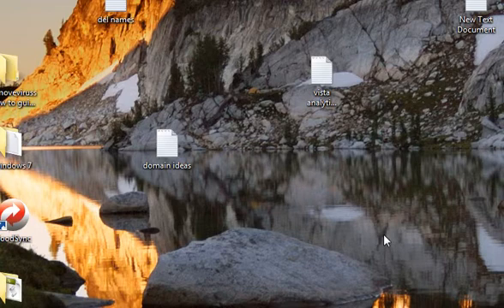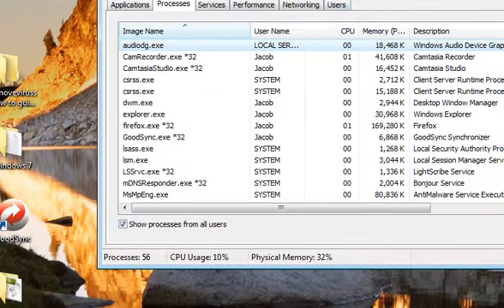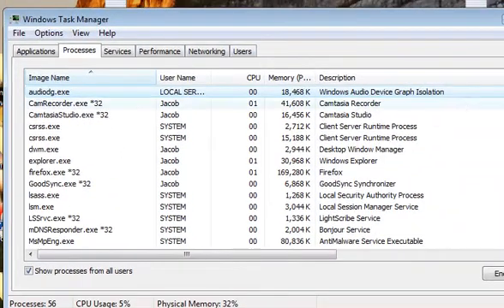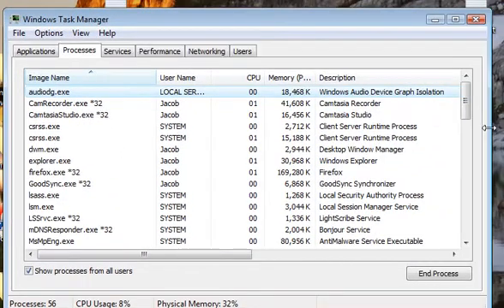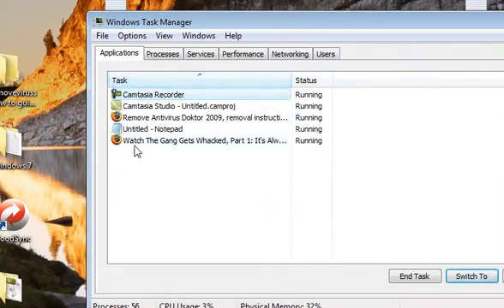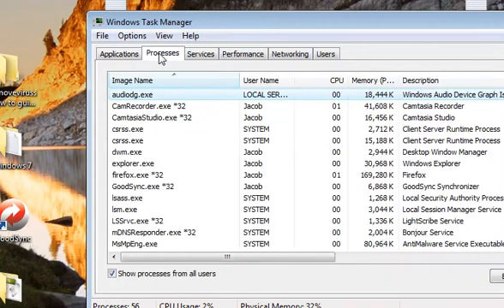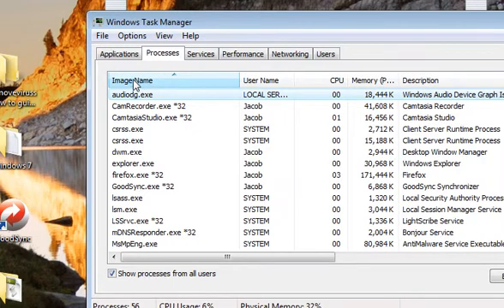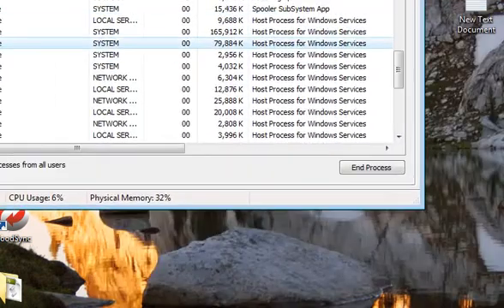End current Running Process with task Manager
Quick demo on how to use the task manager to end a running process.